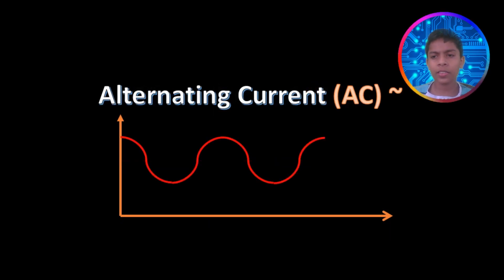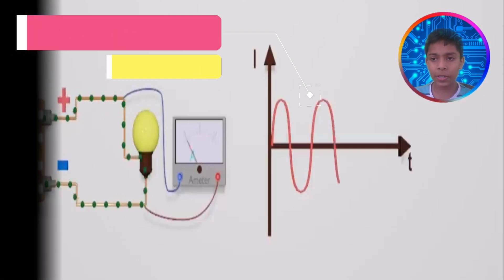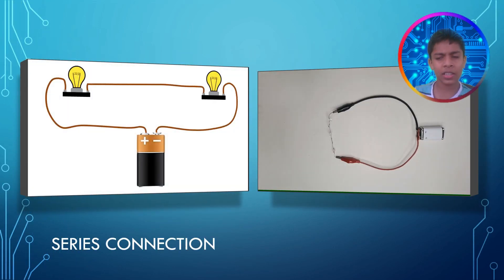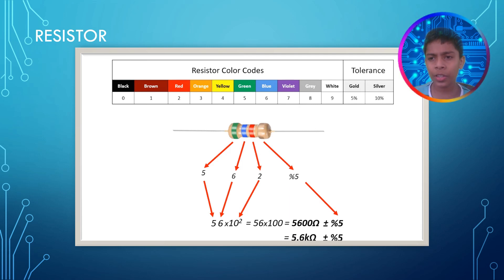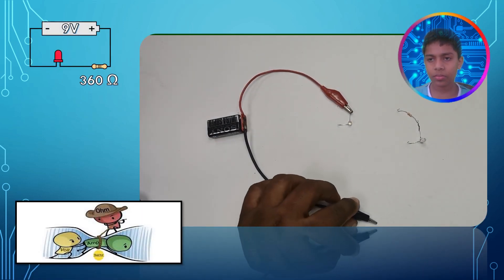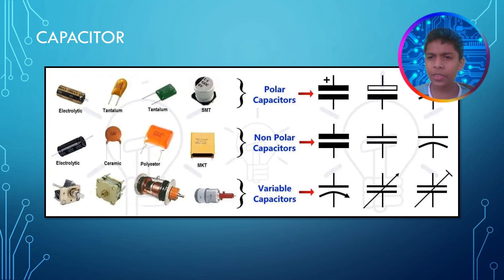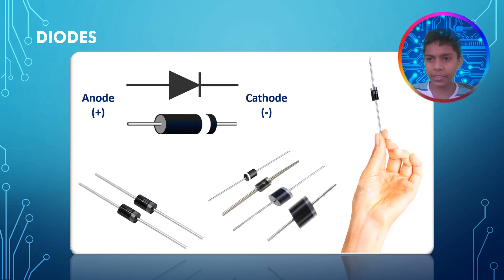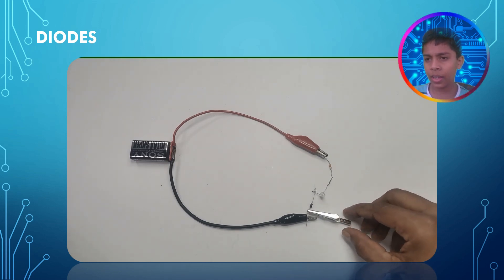ELECTRONICS Is Easy 😮